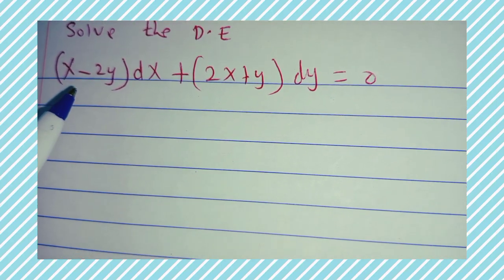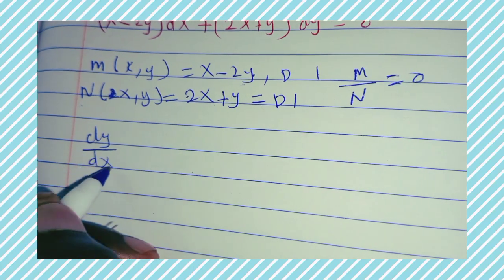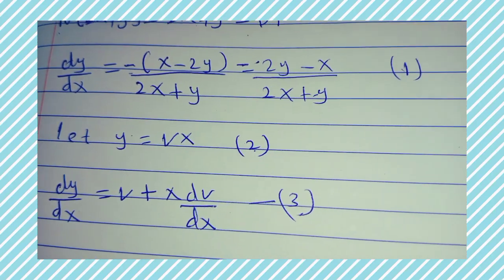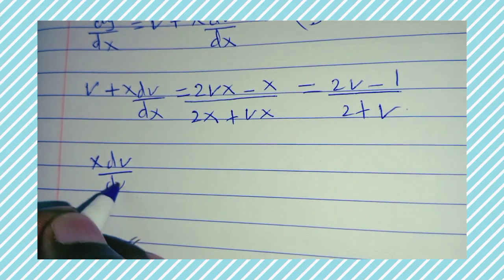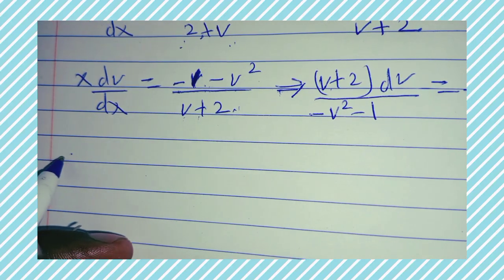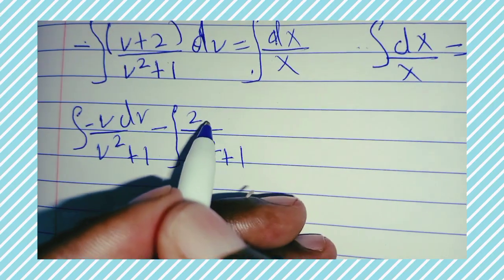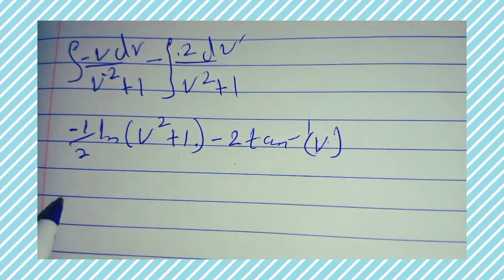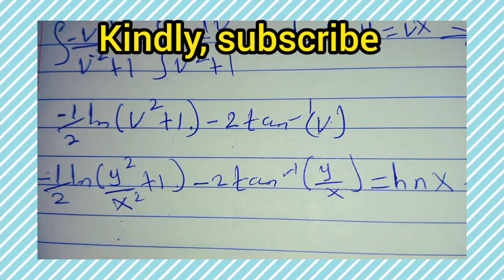How to solve a homogeneous Equation in a few steps method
How to solve a homogeneous Equation in a few steps method easy to comprehend